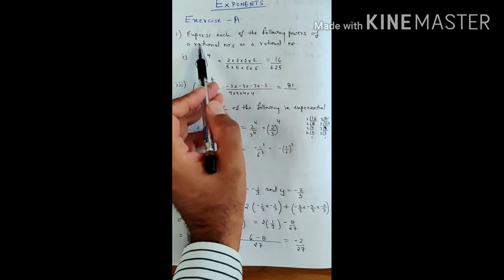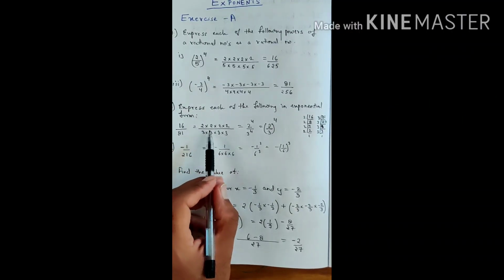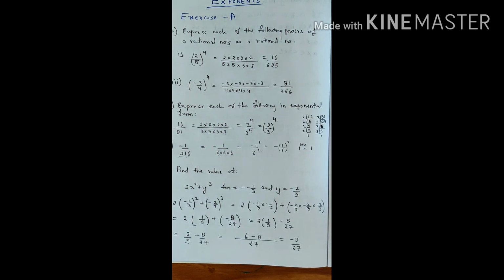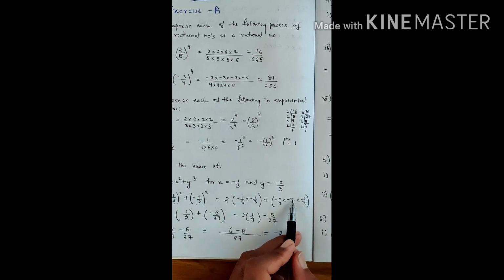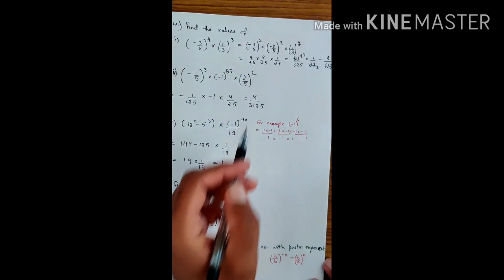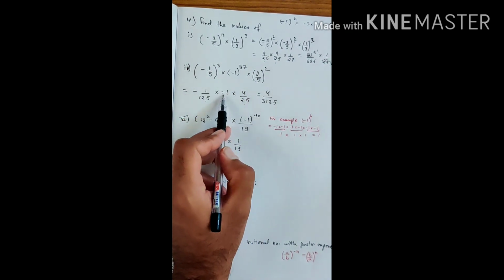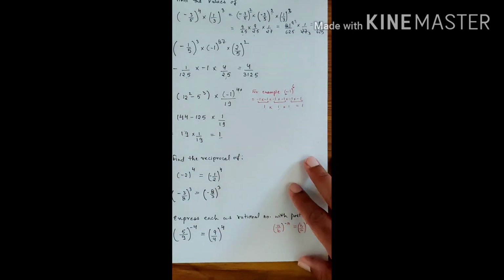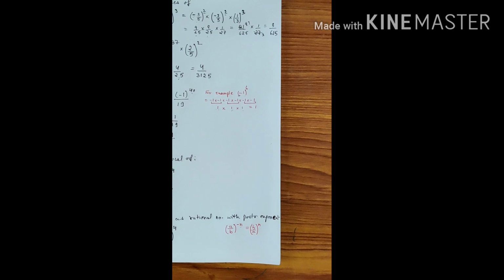Mathematics class 8 Exponents exercise A